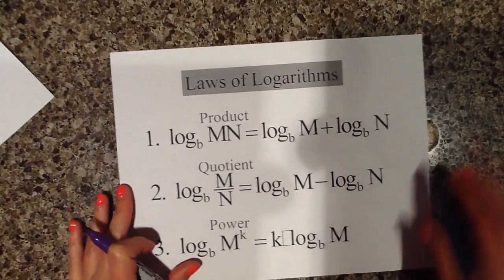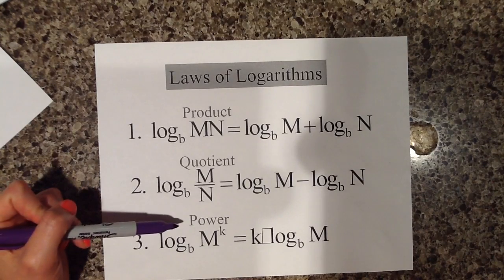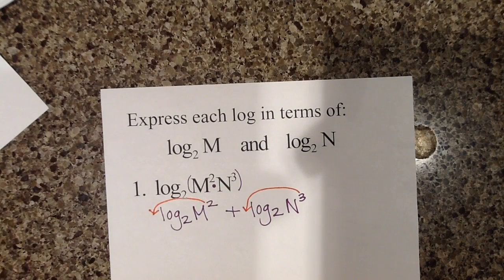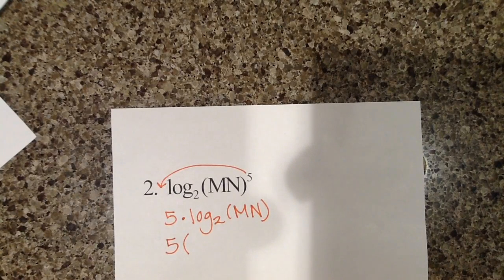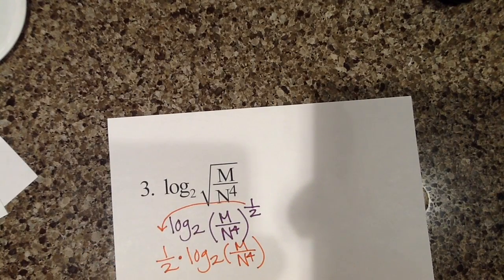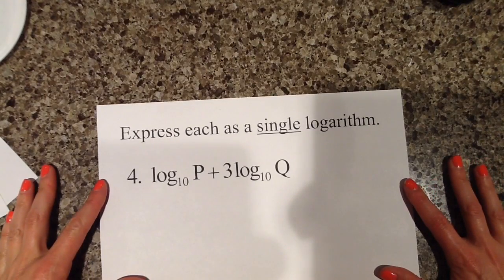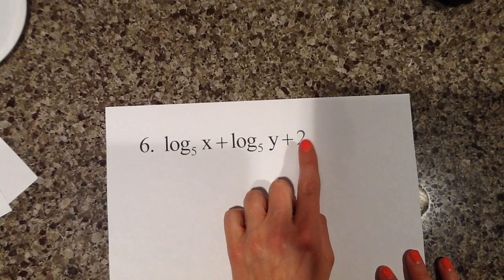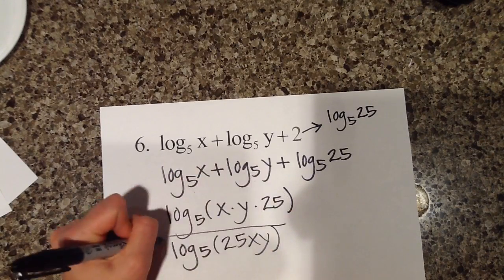Log Properties Part 1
Unit 5: Algebra 2